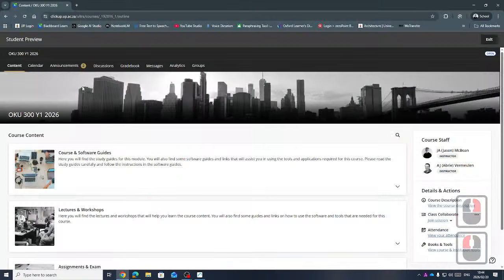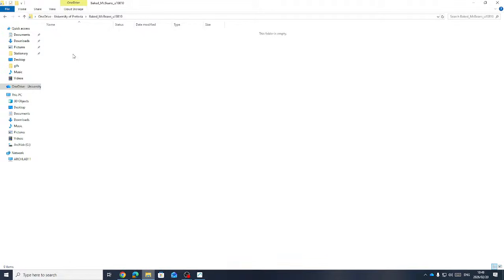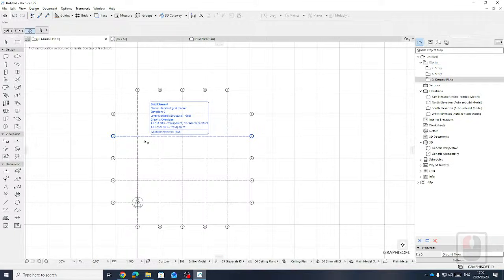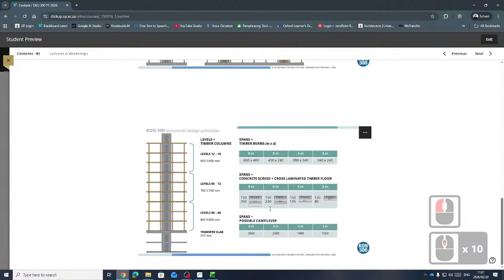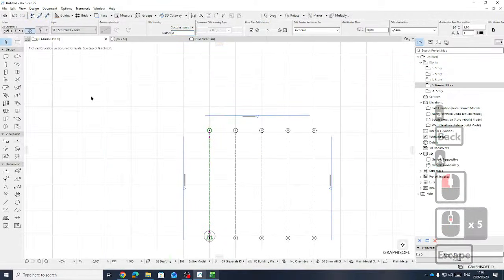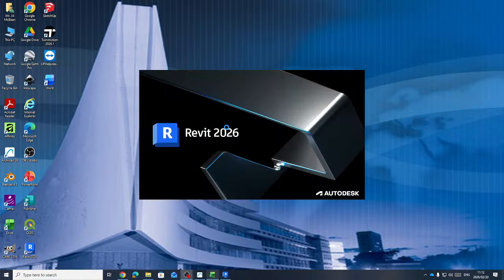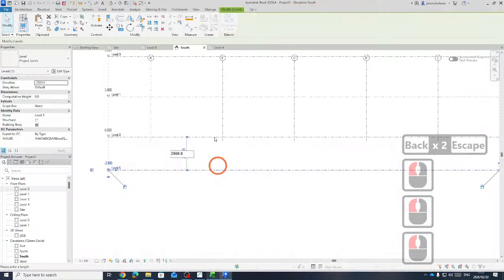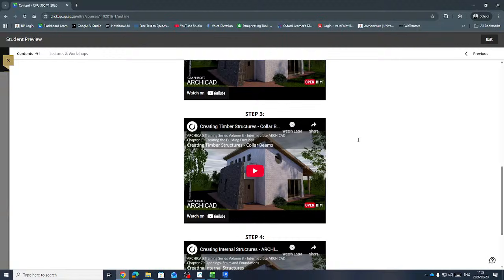OKU 300 STRUCTURAL SYSTEMS OVERVIEW